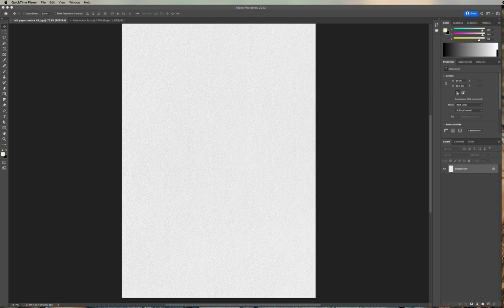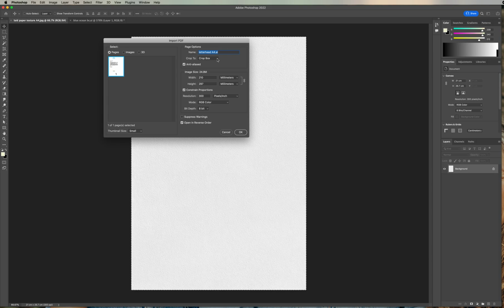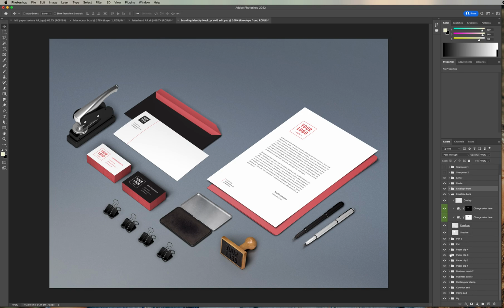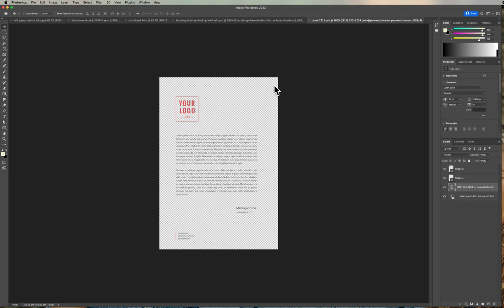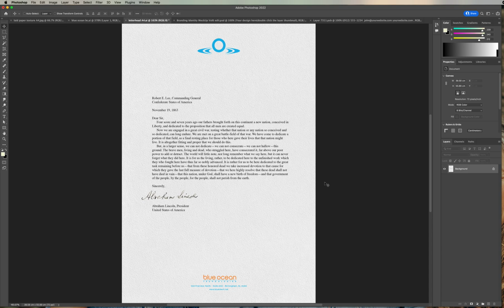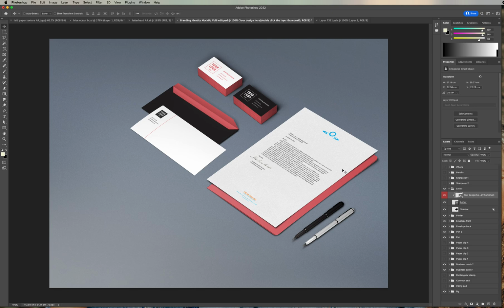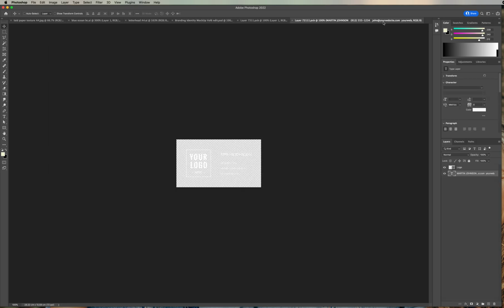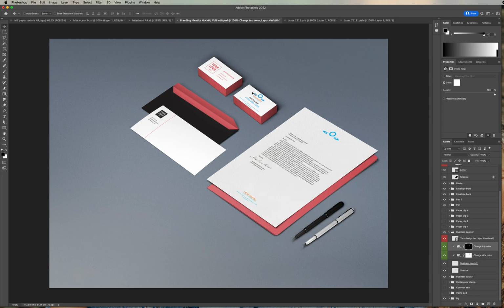2 - Add texture and apply to mockup